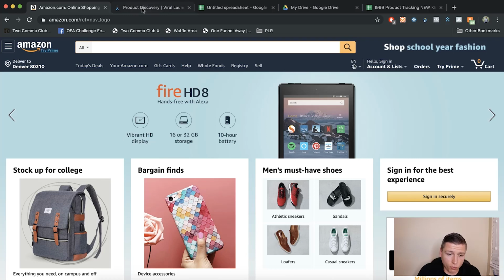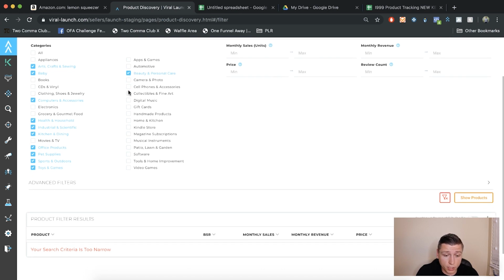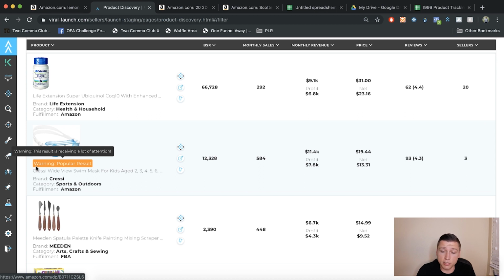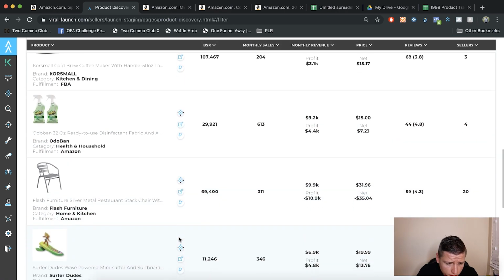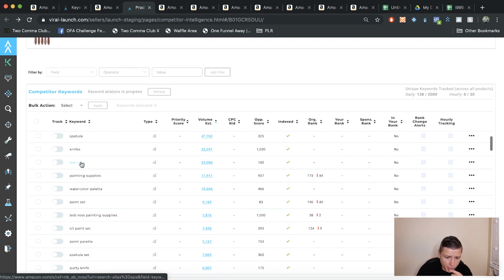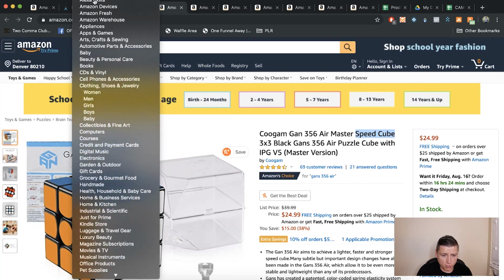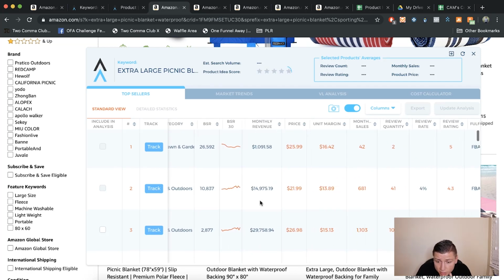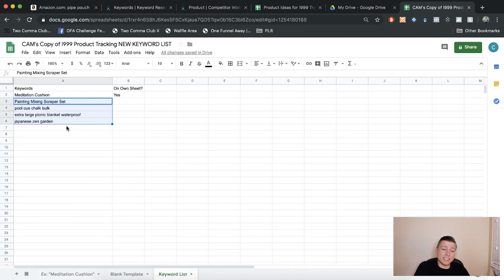Amazon FBA Product Research For Beginners 2020 | Watch Me Find Winning Products!